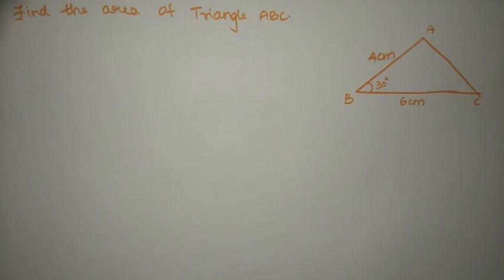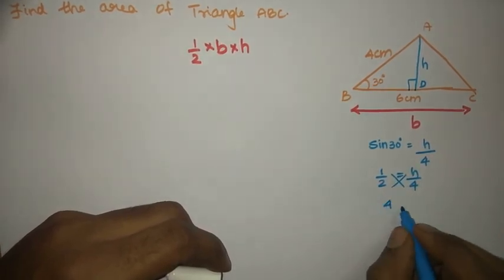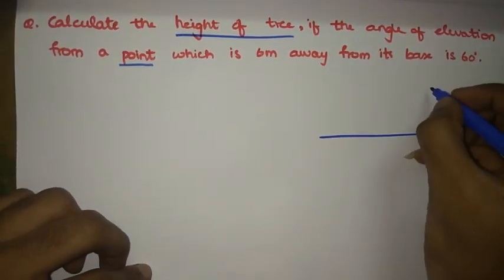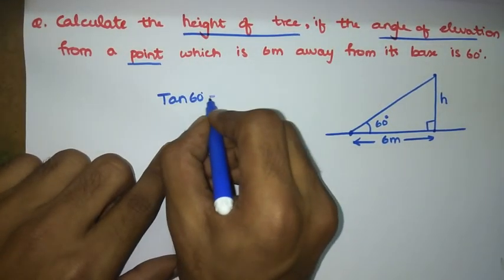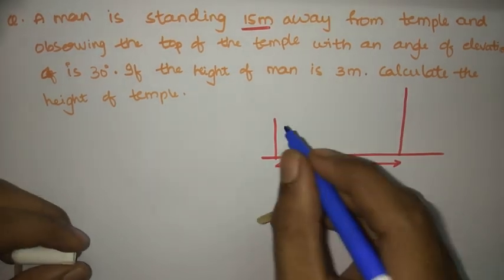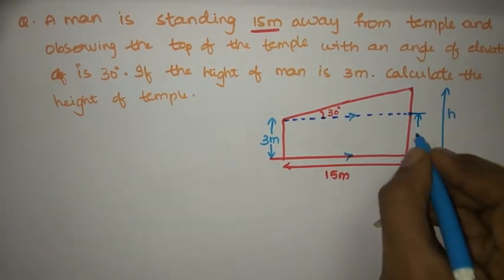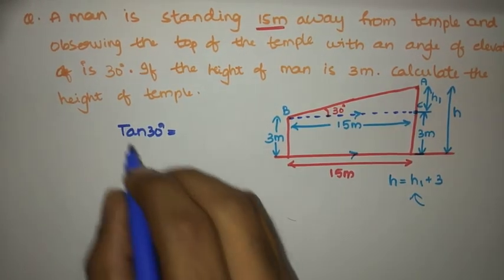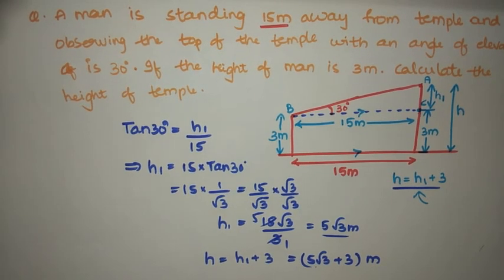EXAMPLE PROBLEMS ON APPLICATIONS OF TRIGONOMETRY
In this video I solved some examples on the applications of trigonometry of basic level. So watch the video till the end to understand how to solve the problems on applications of trigonometry.